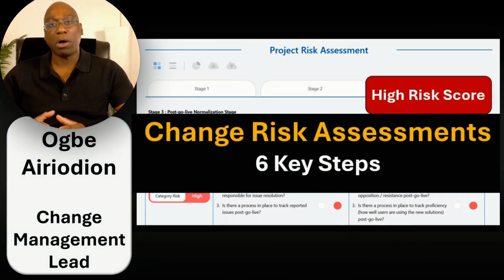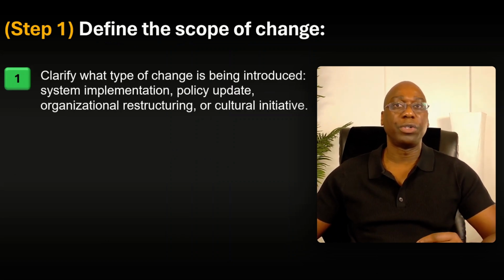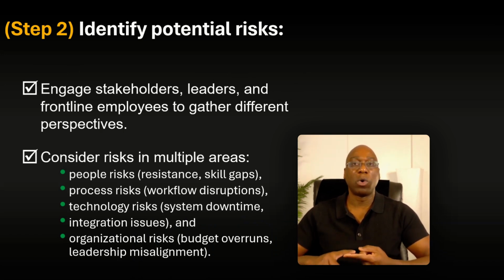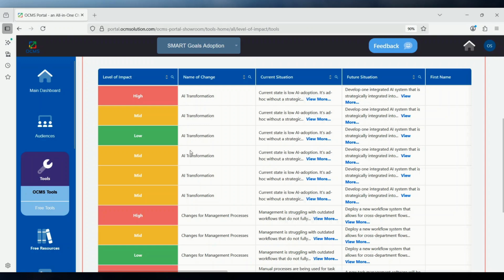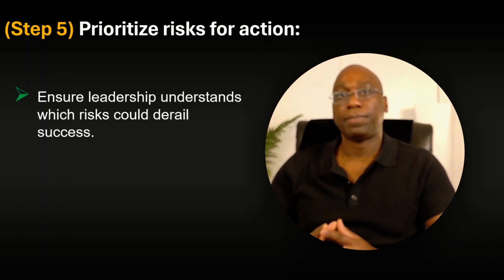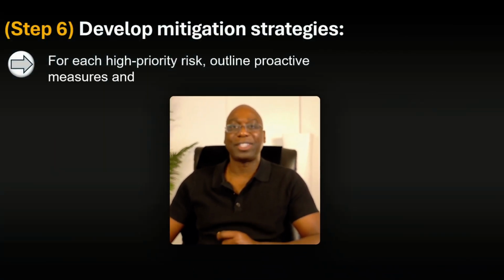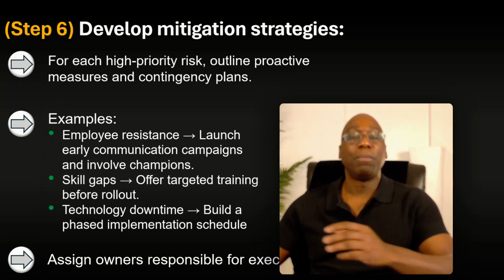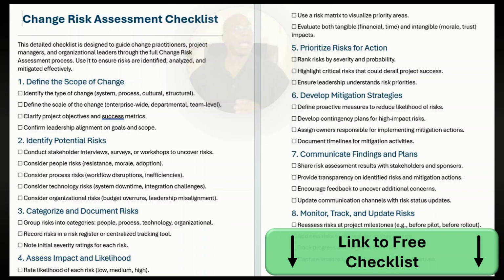How to Do a Project Change Risk Assessment (With Free Template)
Best Project Change Risk Assessment Steps with Free Template

A Project Change Risk Assessment is one of the most effective tools for identifying, analyzing, and reducing risks during a transformation initiative. Whether you are leading a technology implementation, restructuring project, or cultural shift, understanding the risks and proactively planning to mitigate them is key to achieving success.
In this video, we break down the six best steps to perform a Project Change Risk Assessment, along with access to a free template that helps you put these steps into practice.

The 6 Project Change Risk Assessment Steps:
• Define the scope of the change – Clarify what is changing, why it is changing, and the boundaries of the initiative.
• Identify potential risks – Engage stakeholders to uncover people, process, technology, and organizational risks.
• Categorize and document risks – Group risks into logical categories and record them in a central risk register.
• Assess impact and likelihood – Use a risk matrix to evaluate both the probability and severity of risks.
• Prioritize risks for action – Focus on the high-likelihood, high-impact risks that could derail the project.
• Develop and monitor mitigation strategies – Create actionable plans, assign ownership, and track progress across the project lifecycle.
Each of these steps ensures that risks are not only identified but also managed in a way that safeguards adoption, improves ROI, and reduces costly disruptions.

Why Risk Assessments Are Critical in Change Projects:
A change risk assessment process helps organizations:
• Reduce employee resistance by planning communications and training in advance.
• Protect business continuity during transitions.
• Increase adoption rates by resolving challenges before rollout.
• Provide leaders with clear insights for decision-making.
• Strengthen project governance and accountability.

Common Mistakes to Avoid:
Many organizations fall into the trap of treating risk assessments as a one-time activity, underestimating resistance, or failing to act on identified risks. This video explains how to avoid those pitfalls and build a repeatable, reliable process for every project.

About OCM Solution
OCM Solution is dedicated to providing tools, templates, and software to help change practitioners, consultants, and enterprises deliver successful transformations. The OCMS Portal All-in-One Change Management Software offers ready-to-use templates, adoption tracking, dashboards, and stakeholder engagement features to simplify complex projects and risk management.
If you are managing organizational change and want to reduce risks while boosting adoption, this video and the free template will help you get started.